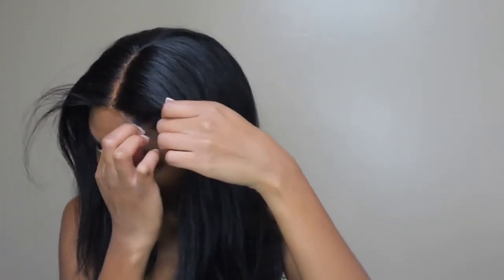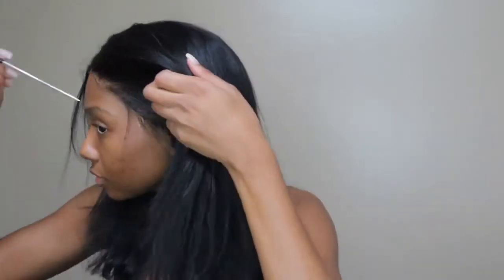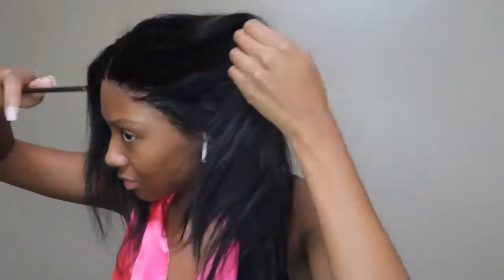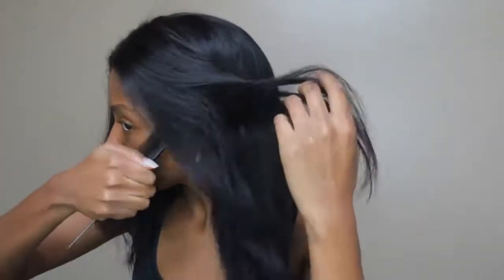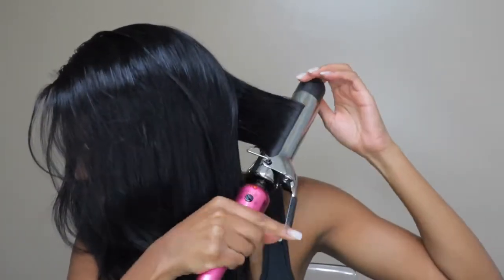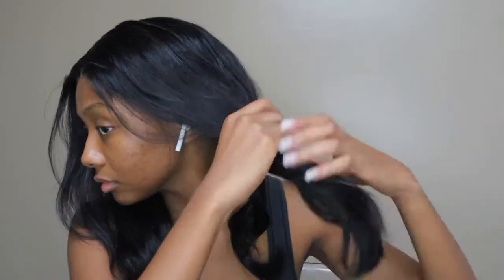HOW ABOUT INSTALLING A BEGINNER-FRIENDLY GLUELESS LACE FRONT WIG | FROM AM's ARGENT PARK ALL BEAUTY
From AM's Argent Park:

Also, please put in a like, make positive and encouraging comments on these videos as these will help others within the community to find this amazing content and do feel free to share any of these videos from this channel freely.  Thanks much in advance!

I’m wearing 13*4 lace frontal body wave wig in the video
Hair Details:Brazilian 13*4 lace frontal body wave wig in 18 inches 180% density